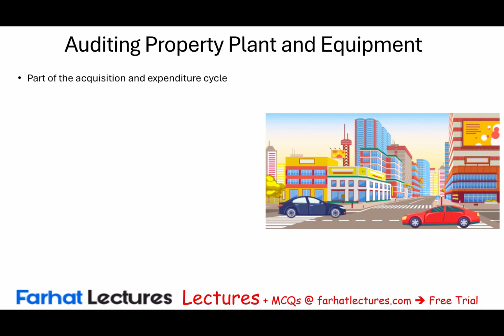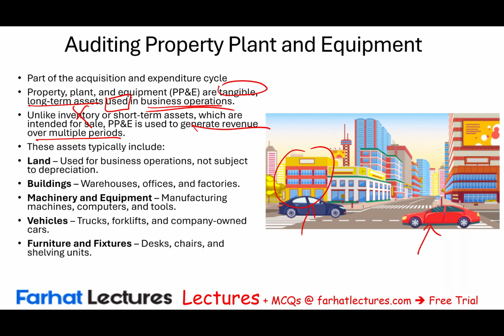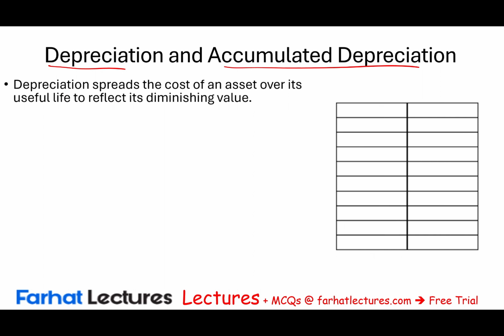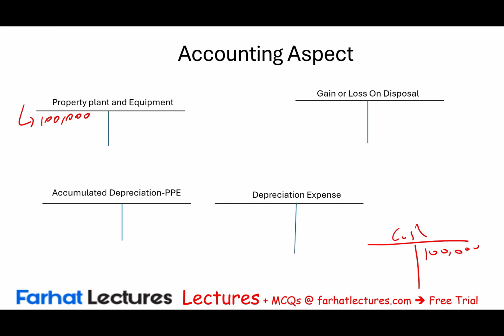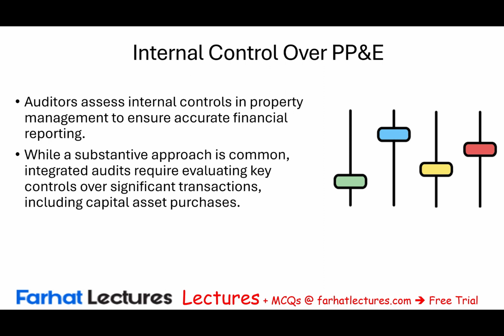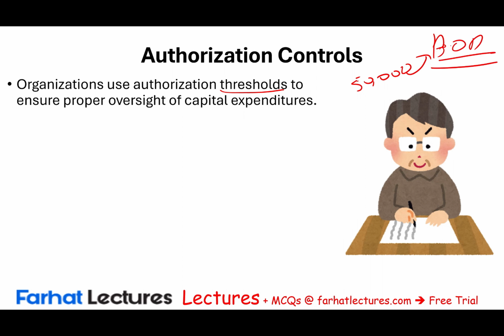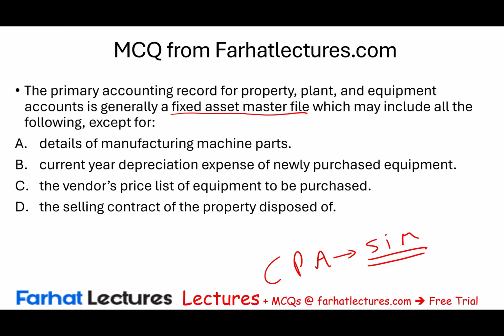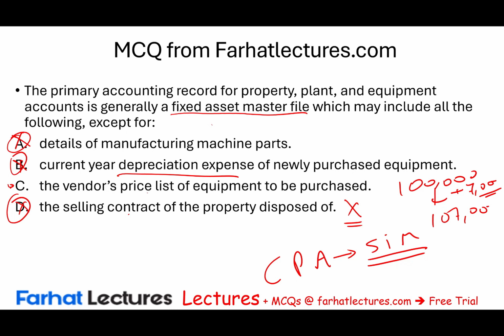Internal Control Over Property Plants & Equipment | Auditing Course | CPA Exam AUD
In this video, we explain internal control over property plants & equipment

Internal Control Over Property, Plant & Equipment (PP&E)
Establishing strong internal controls over PP&E ensures accurate financial reporting, asset protection, and compliance with accounting standards.

Key Internal Control Objectives for PP&E
Authorization & Approval – All asset purchases, transfers, and disposals must be properly authorized.
Proper Recordkeeping – PP&E transactions should be accurately recorded in the asset register.
Physical Safeguards – Assets must be secured to prevent theft, loss, or misuse.
Periodic Verification – Regular asset counts and reconciliations should be conducted.
Depreciation & Valuation – Assets should be depreciated correctly to reflect their useful life and value.
Disposal & Retirement Procedures – Ensure proper approval and documentation for asset disposals.

Internal Control Procedures for PP&E
1. Acquisition & Authorization Controls
Require management approval for all asset purchases.
Establish capitalization policies to distinguish between capital expenditures and expenses.
Use purchase orders and invoices to document acquisitions.
2. Asset Recording & Documentation
Maintain an asset register with details like cost, location, depreciation, and useful life.
Assign unique identification numbers to track assets.
Record all additions, transfers, and disposals in the accounting system.
3. Physical Safeguards & Security Measures
Use restricted access for high-value equipment.
Implement tagging and barcode systems for tracking.
Conduct regular physical inspections to ensure assets are in use and properly maintained.
4. Depreciation & Impairment Testing
Follow consistent depreciation policies (e.g., straight-line, declining balance).
Conduct periodic impairment reviews to identify assets that have lost value.
Ensure adjustments for impairments are recorded correctly.
5. Asset Disposal & Retirement Controls
Require management approval before asset disposal.
Maintain records of sale, trade-in, or write-off transactions.
Remove disposed assets from the fixed asset register and adjust financial records.
6. Periodic Reconciliations & Audits
Perform regular asset counts and compare with accounting records.
Investigate any discrepancies between physical assets and the register.
Conduct independent audits to verify asset existence and condition.

Common Risks & Control Weaknesses
Unauthorized Purchases – Buying assets without approval.
Misclassification of Expenses – Incorrectly categorizing capital expenditures.
Ghost Assets – Recording assets that do not physically exist.
Undetected Impairments – Overstating asset values due to lack of impairment reviews.
Inadequate Disposal Controls – Losing assets without proper documentation.

Conclusion
Implementing strong internal controls over PP&E ensures accurate financial reporting, regulatory compliance, and asset protection. Regular monitoring, reconciliations, and audits are crucial in preventing fraud, misstatements, and inefficiencies in asset management.